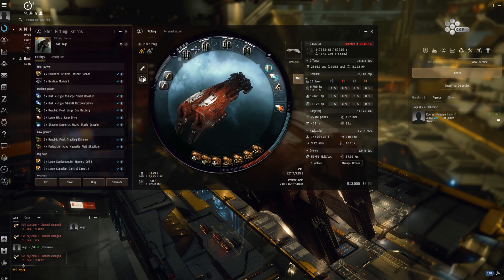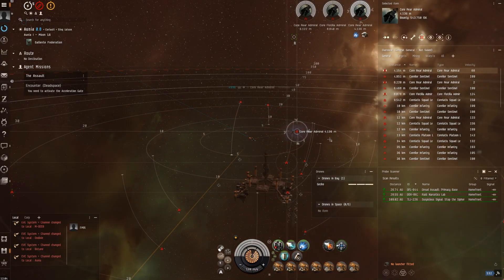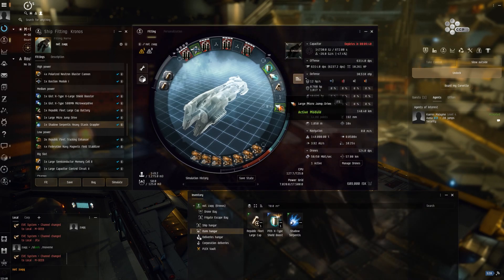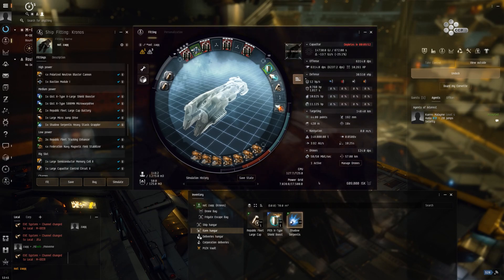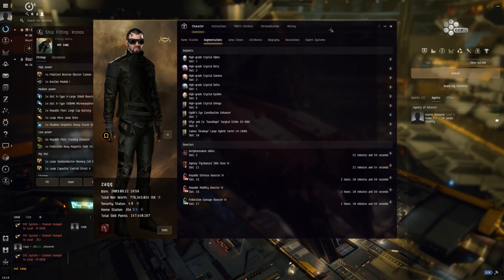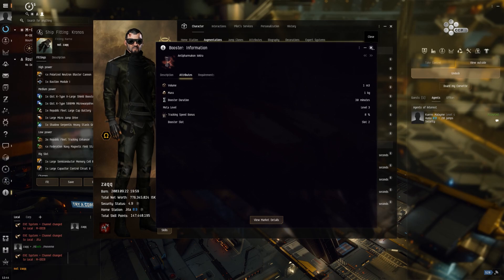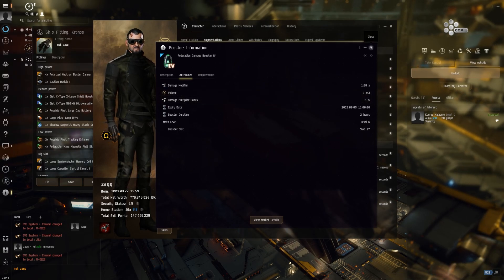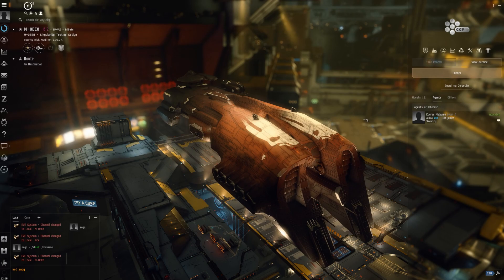Eve Online - 6300+ DPS POLARIZED KRONOS / 2023 update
fit:
[Kronos, Polarized 2023 Update]

Federation Navy Magnetic Field Stabilizer

Gist X-Type X-Large Shield Booster
Gist X-Type 500MN Microwarpdrive
Shadow Serpentis Heavy Stasis Grappler

'Augmented' Hornet x5
Gecko x1
Gecko x1

Eifyr and Co. 'Gunslinger' Surgical Strike SS-906
Zainou 'Deadeye' Large Hybrid Turret LH-1006

Antipharmakon Iokira
Agency 'Pyrolancea' DB9 Dose IV
Republic Defense Booster IV
Republic Mobility Booster IV
Federation Damage Booster IV

Void L x960